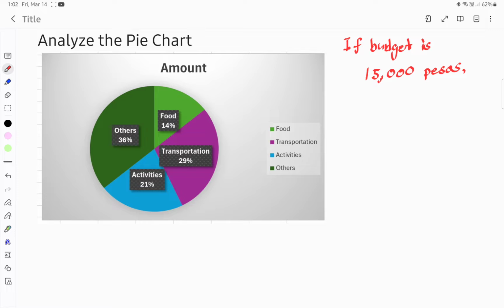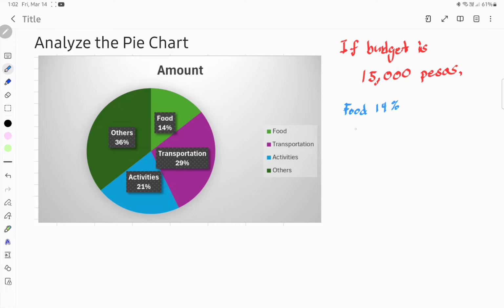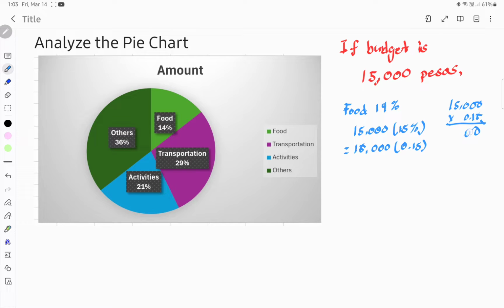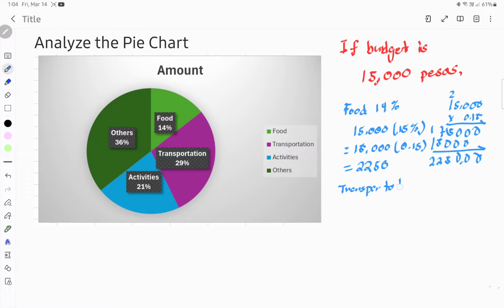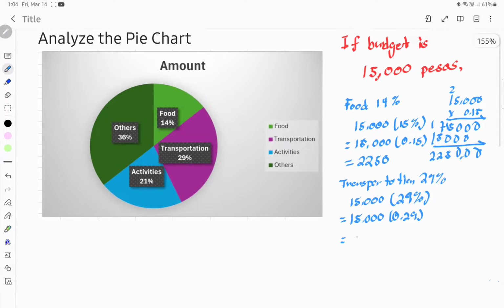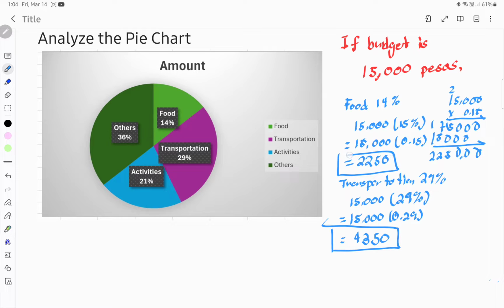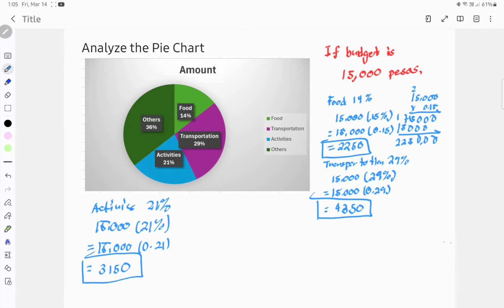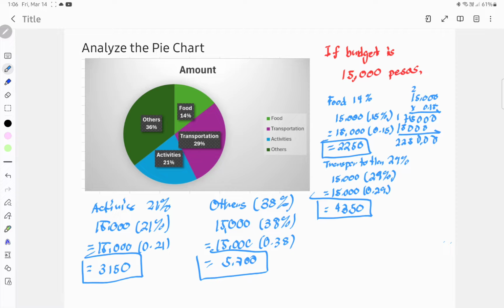Pie Chart Lesson Videi